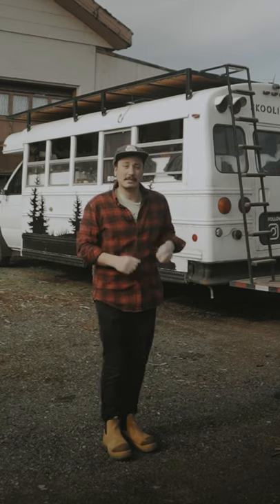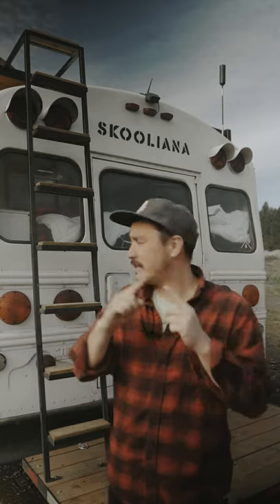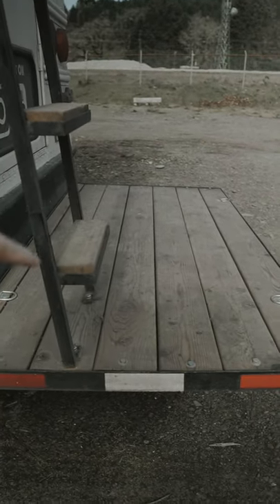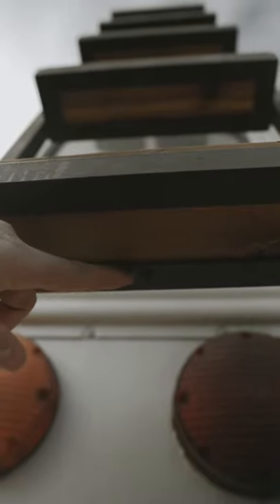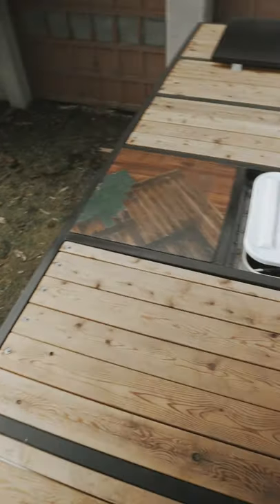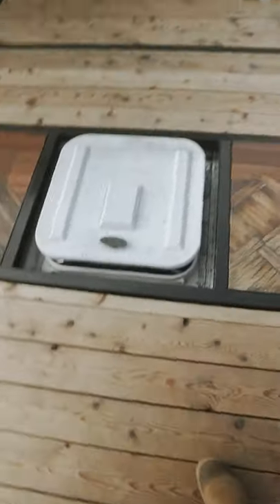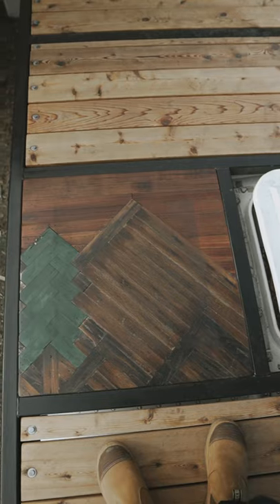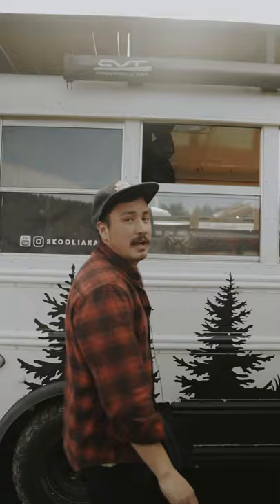SKOOLIE Roof Top Deck | SKOOLIANA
Hi everyone I get a lot of questions about my Skoolie Roof Top Deck.

Decided to make this video to break it down to help some of ya'll figure out this part of your build.

Follow Skooliana on Instagram and TikTok @skooliana